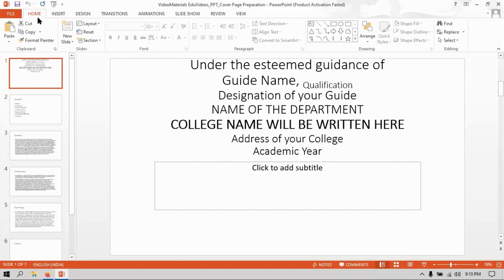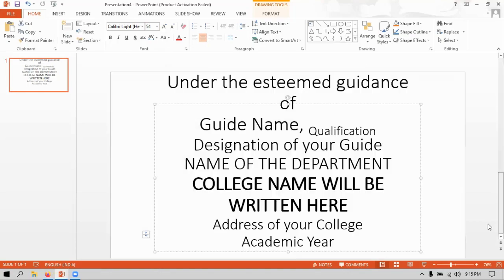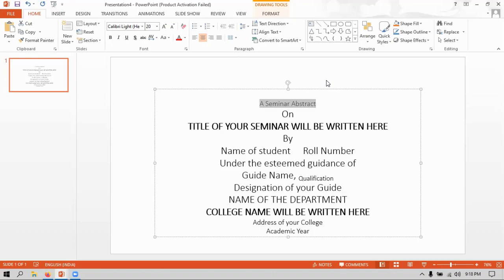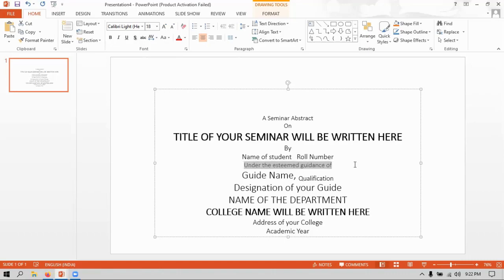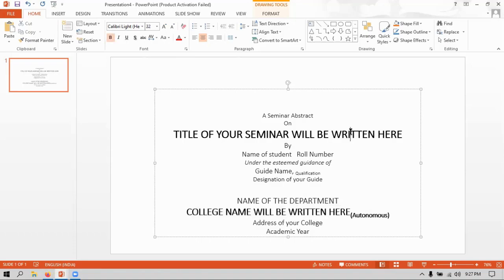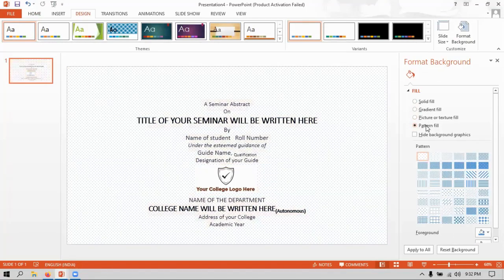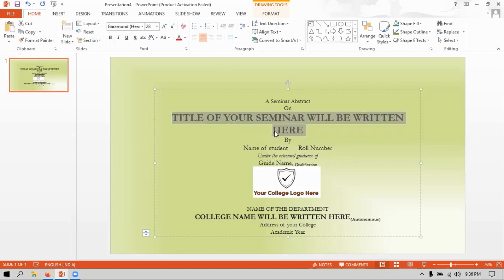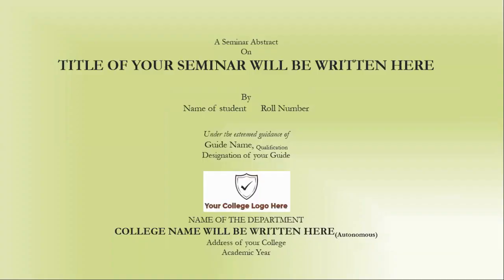Format cover page slide in MS PowerPoint | Cover Page Preparation slide in MS PowerPoint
Cover Page Preparation in PPT for Presenting your Seminar on Technical paper or for presenting your seminar on your project work
Microsoft